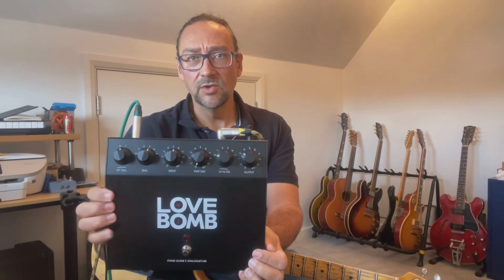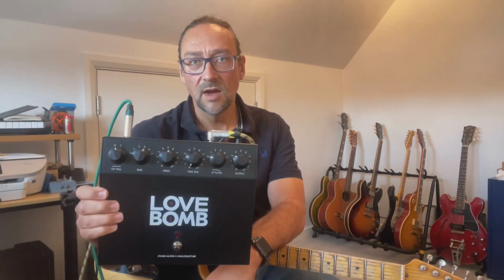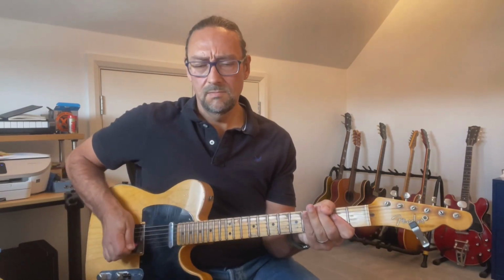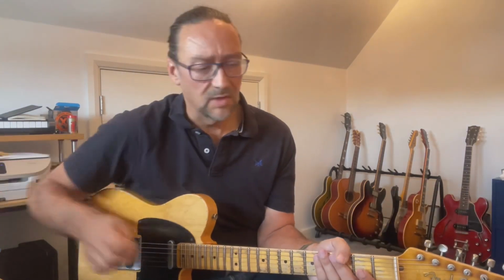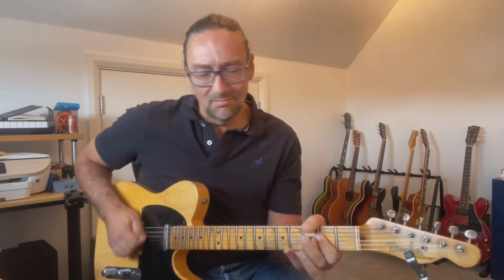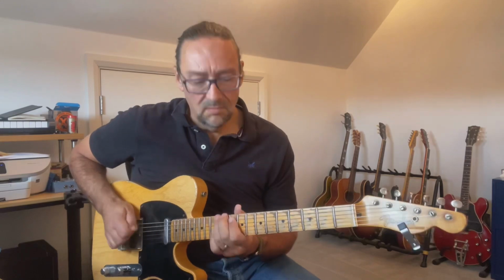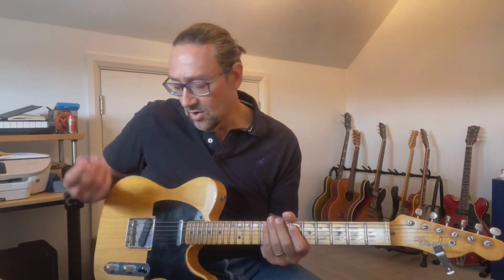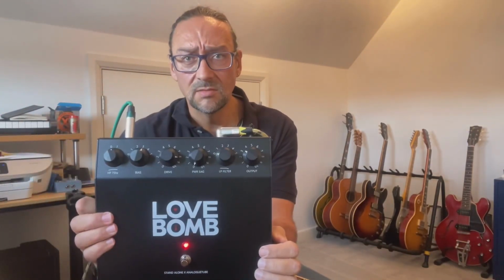Stand Alone X Analoguetube- Love Bomb Overdrive / Preamp Demo - Adam Drake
Stand Alone X Analoguetube - Love Bomb - Overdrive / Preamp Pedal.

Demo by Adam Drake.

Gear used:

Fender Custom Shop Telecaster
Tone King Sky King Amplifier.